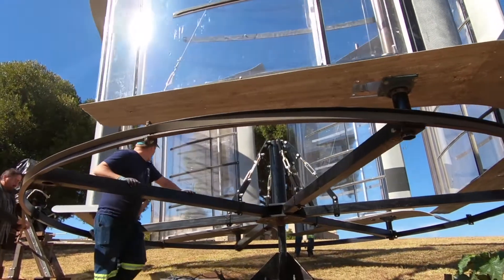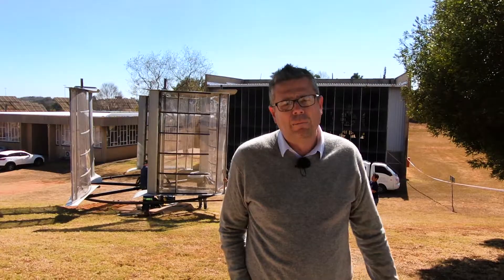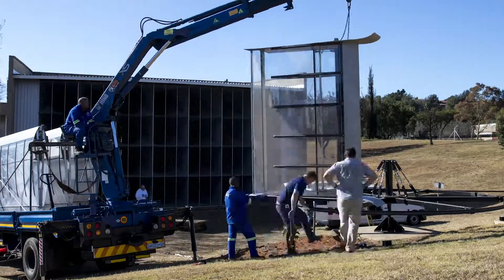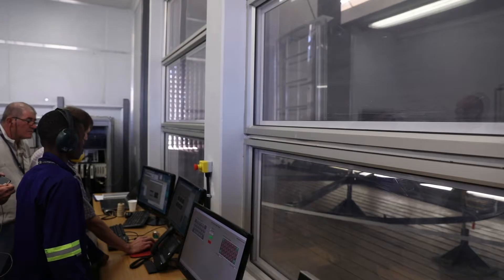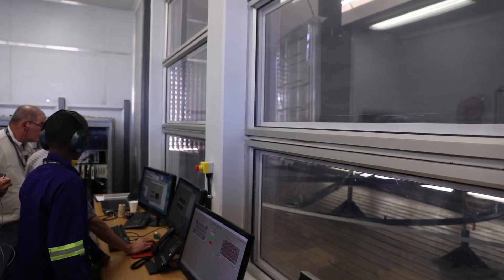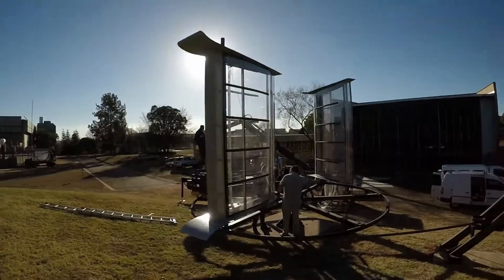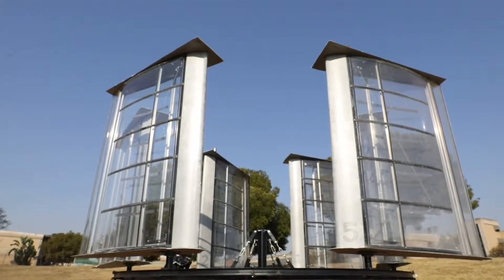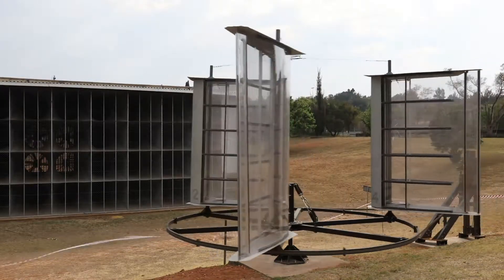Brayfoil Morphing Wing Turbine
An introduction to Brayfoil's morphing wing technology used on wind turbines, through the lens of the the scientific team that tested the first prototype.